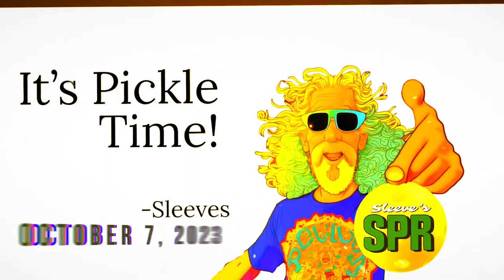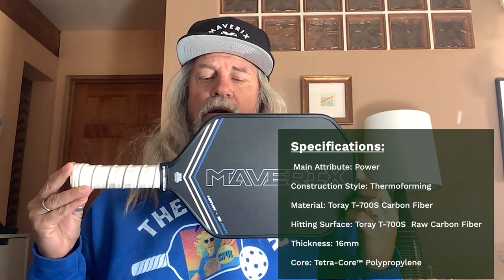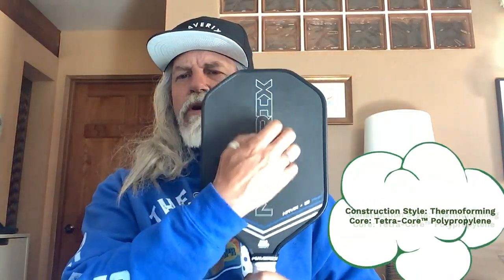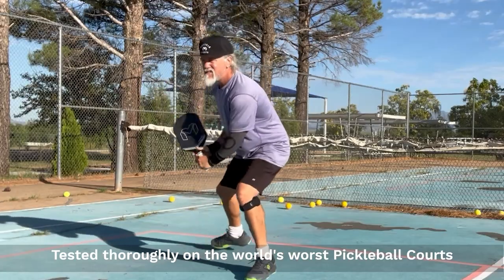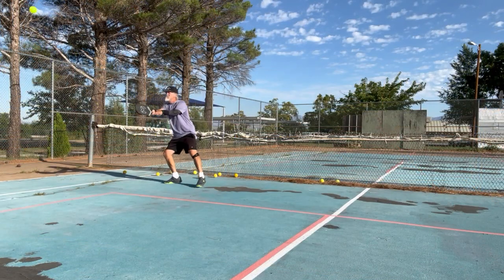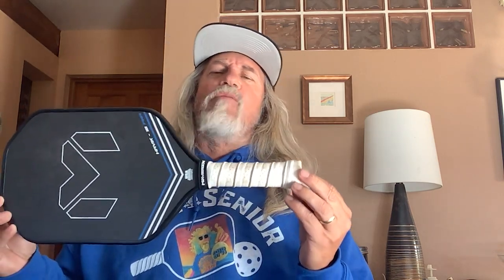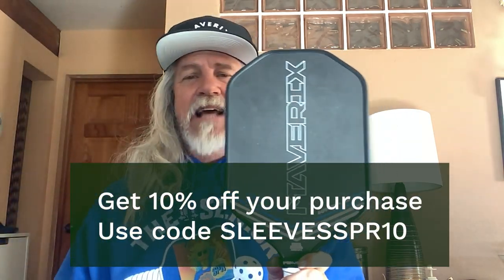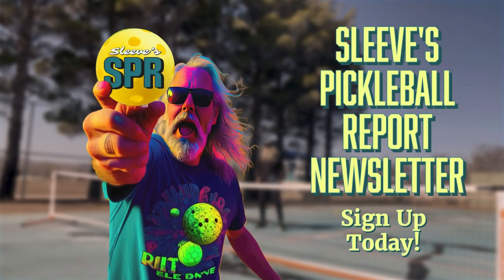Maverix Havik-16 PWR Paddle Review | Sleeves Senior Pickleball Report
Revolutionary Paddle Shape or Pickleball Gimmick  Let’s Find Out!

Join Mike "Sleeves" Sliwa as he puts the Maverix Havik-16 PWR paddle to the test. In this review, Sleeves investigates whether this unique paddle shape is truly revolutionary or just a pickleball gimmick. Get ready for an insightful analysis filled with expert advice and witty commentary. Discover if the Maverix paddle lives up to its hype and find out why Sleeves is the go-to source for all things pickleball. Tune in now and level up your game with this must-watch episode!

Sign up for the SPR Newsletter and get news and episode release info right into your inbox

Please visit STM Daily News for "News You Can Use!"

Learn about the R.A.W. (Reign and Win) Excluder 1, a fantastic paddle that supports non-profit bee farmers and contributes to preserving bees. Let's work together to save the bees, who play a vital role in sustaining life on our planet. Click the link below to find out more about this product.